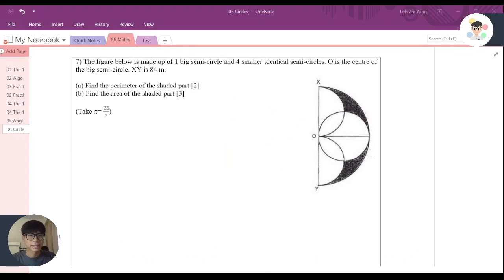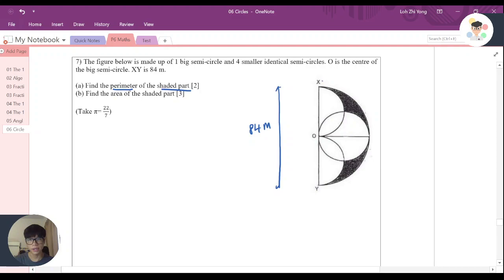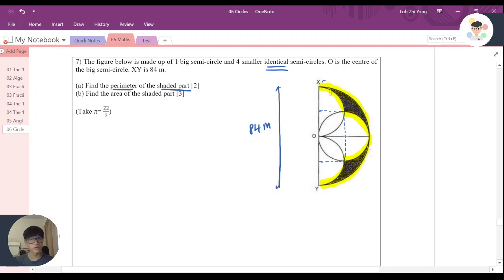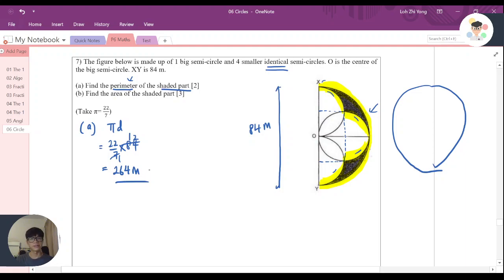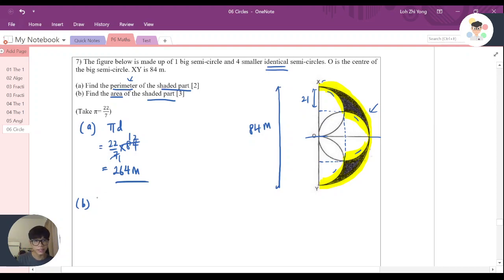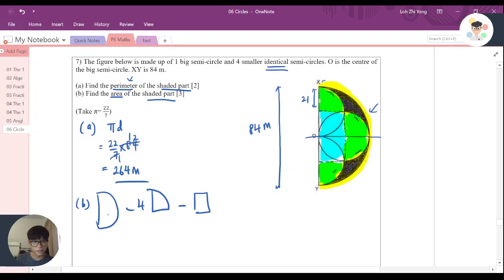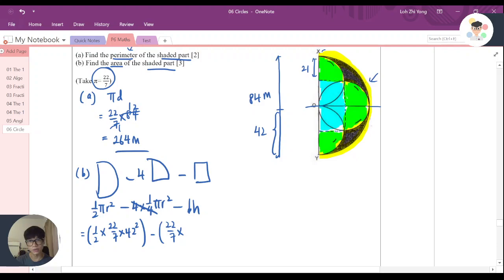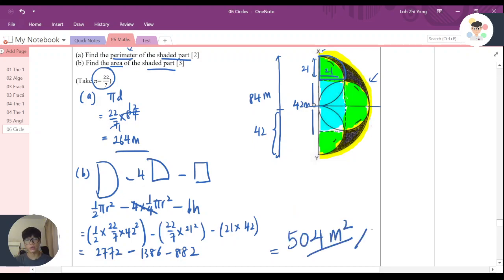Booklet 06 Page 17 Question 7